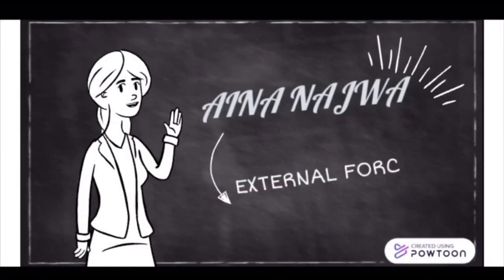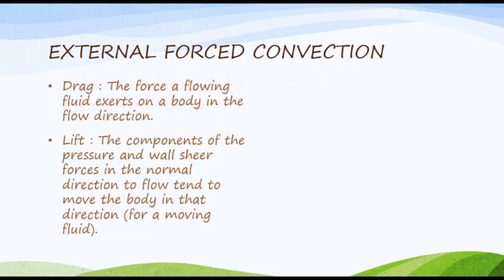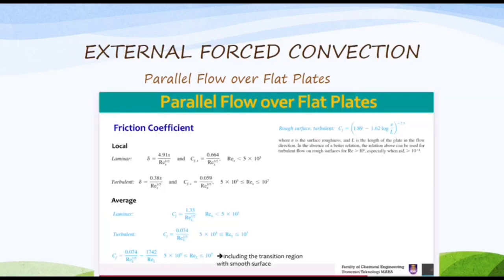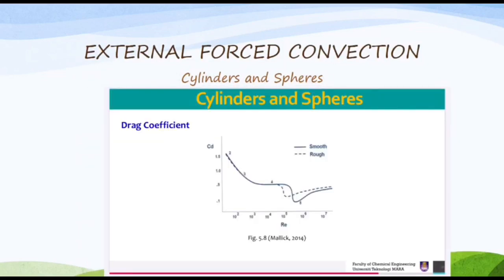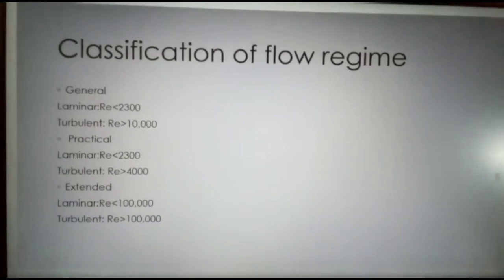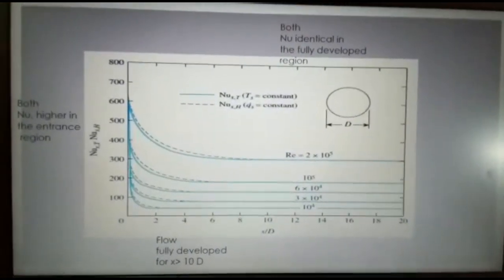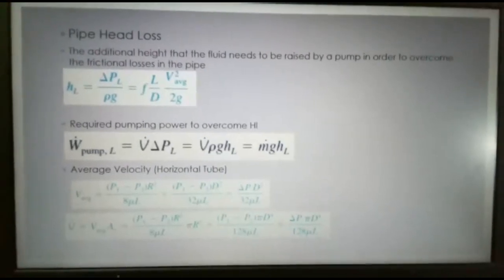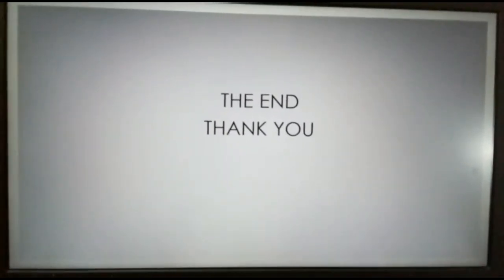CGE642: CONVECTION CONCEPTS FOR HEAT TRANSFER (EH2434C)